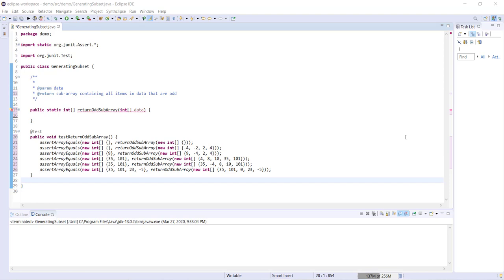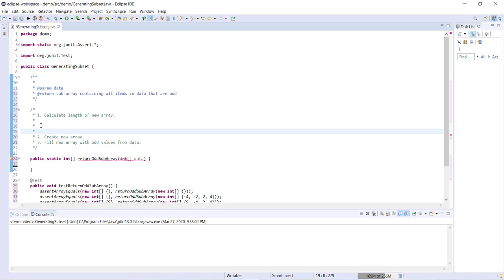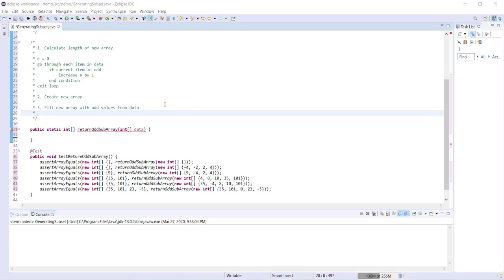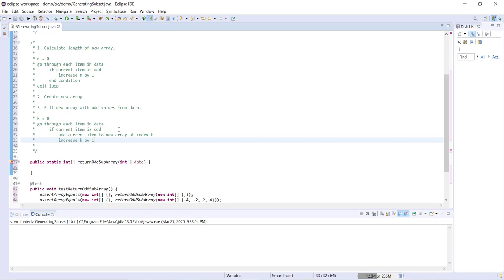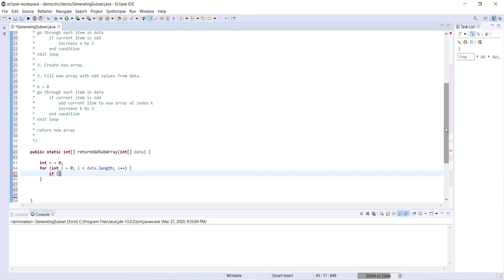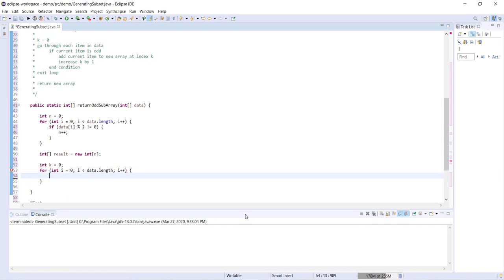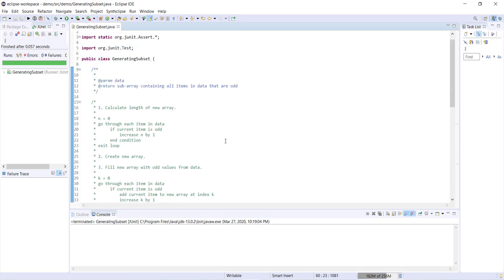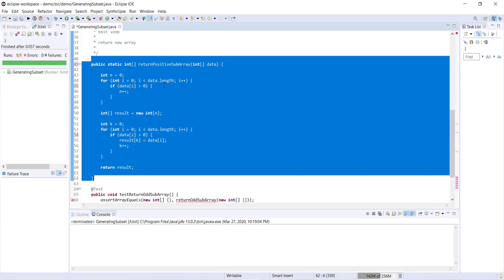Array Problems 6: Generating a Subset